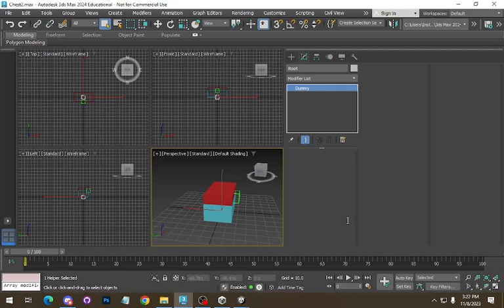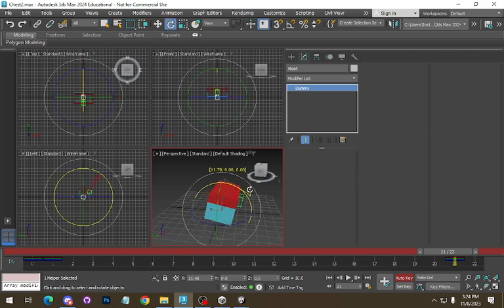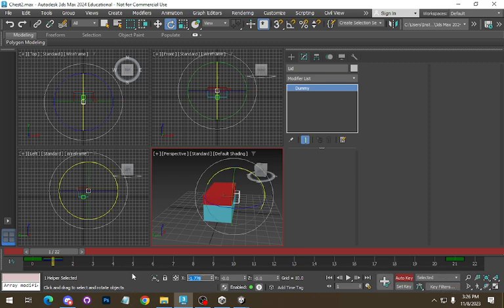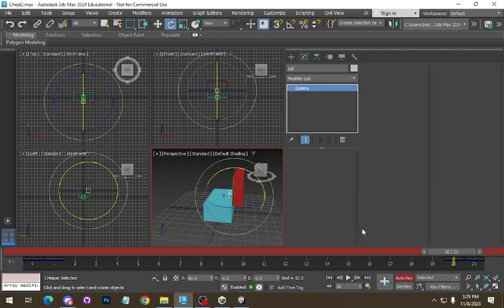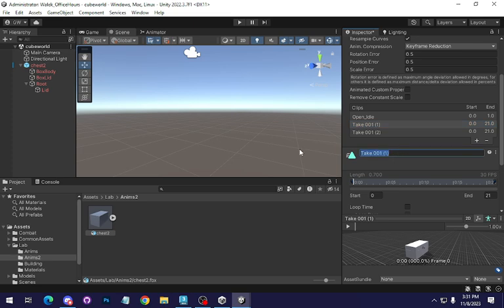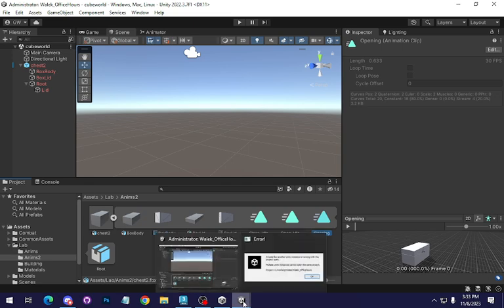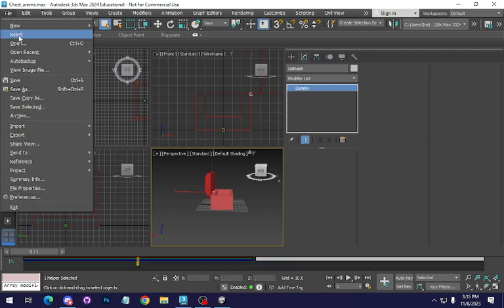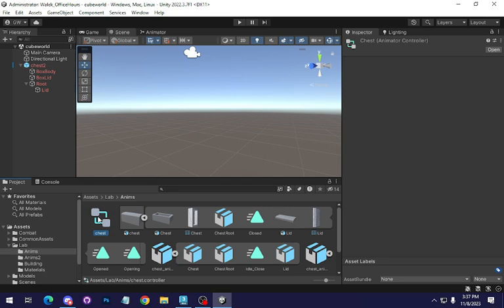GAME 1309 - Animation Basics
NCTC GAME 1309

Animation Basics